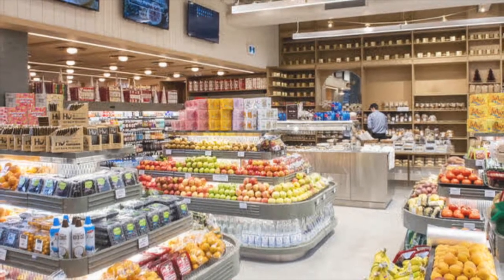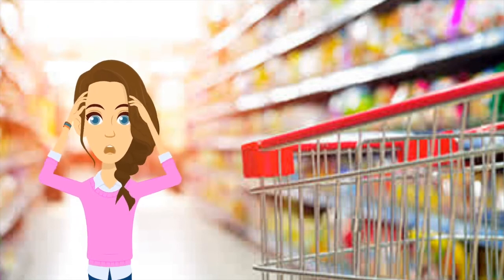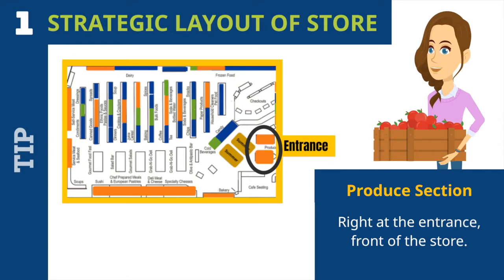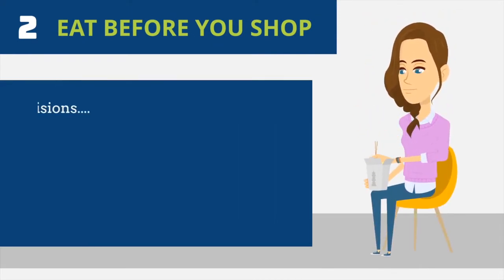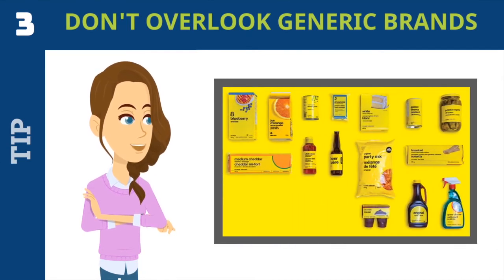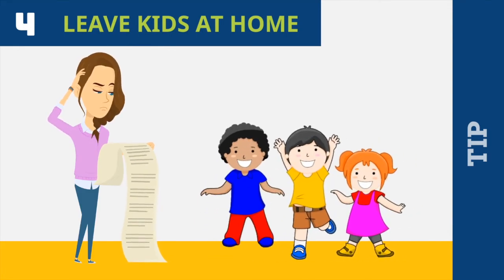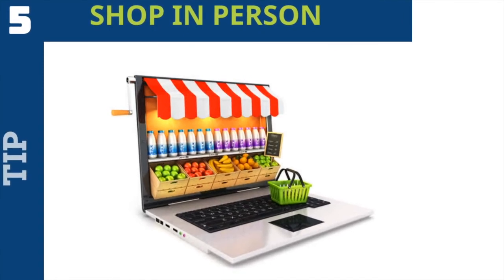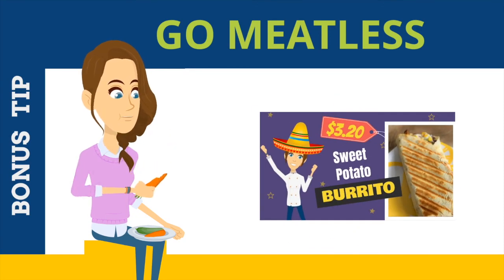5 proven tips and tricks to save money at any grocery store.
Food expenses are one of the three big essential expenses that you have (housing and transportation are the other two).  Some expenses are hard to lower BUT grocery shopping is something that you can definitely find cost savings in.  Let me show you how !